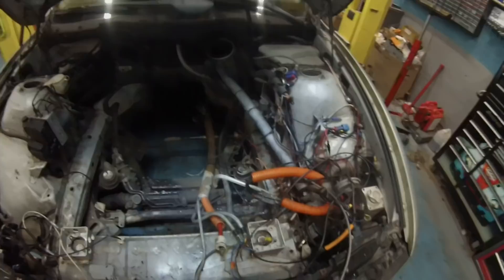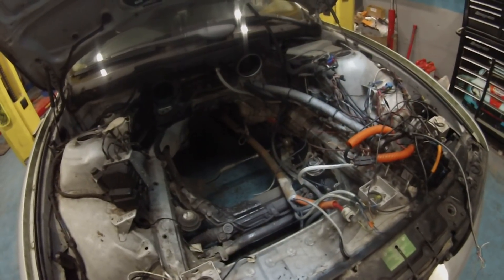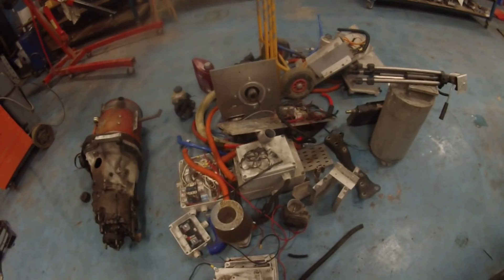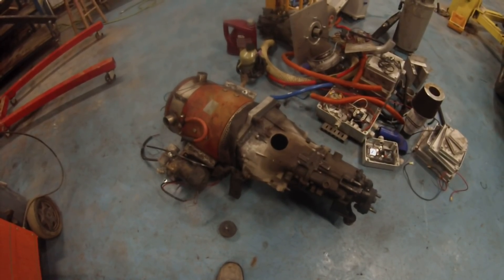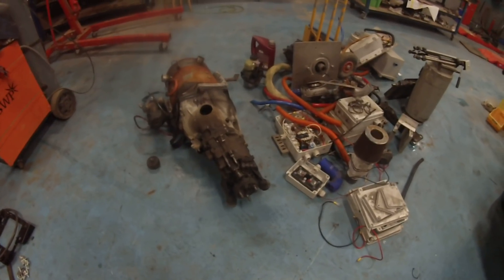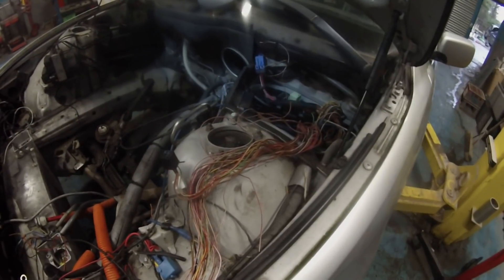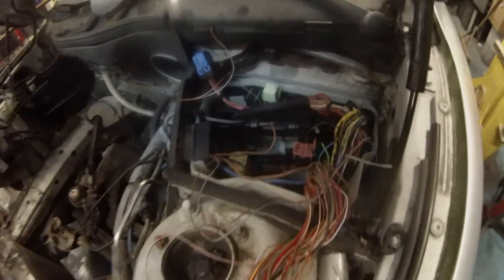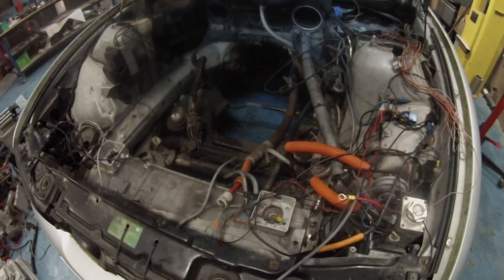BMW E39 EV Conversion 54: DC To AC Part 2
In this episode we start converting the E39 from DC to AC drive.